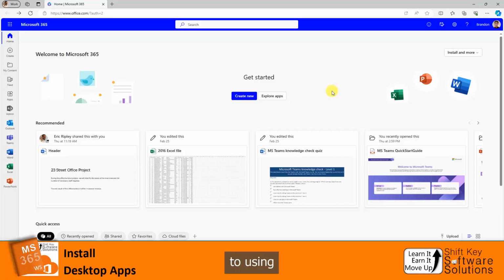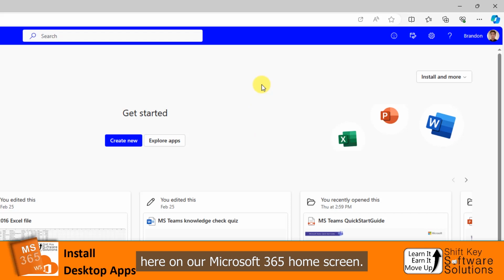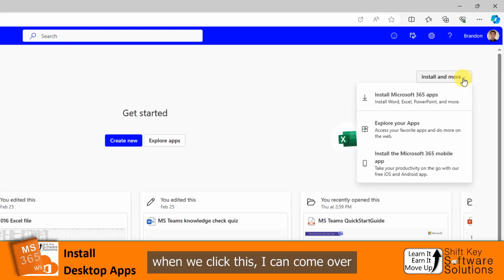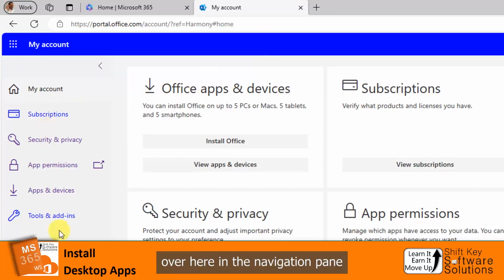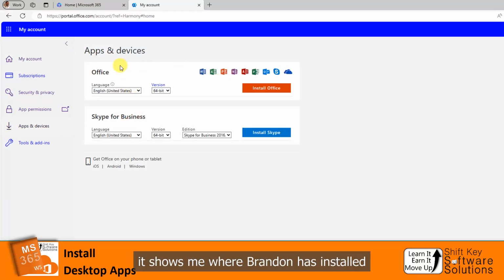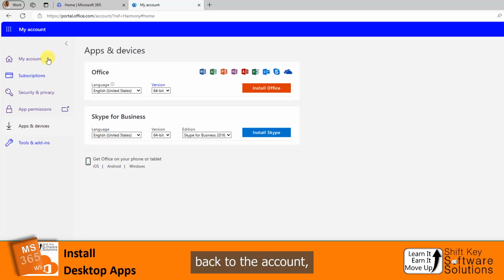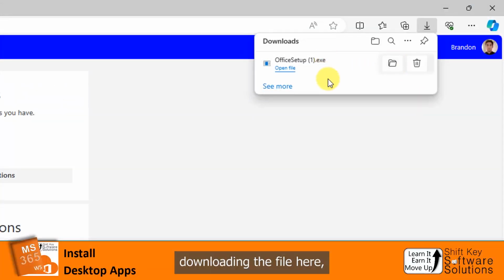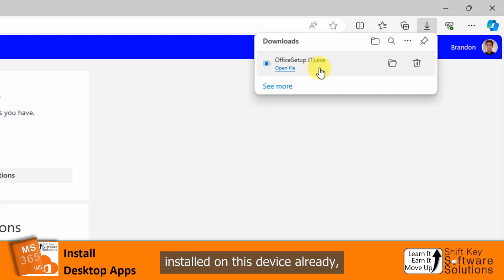Install Desktop Apps